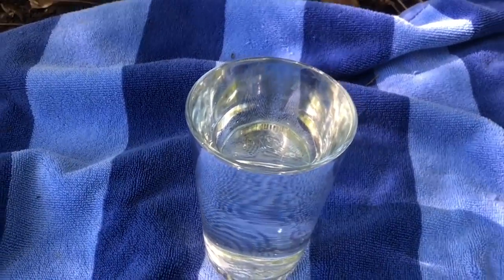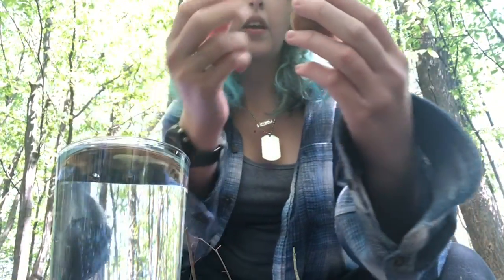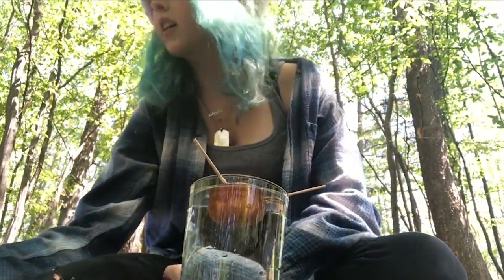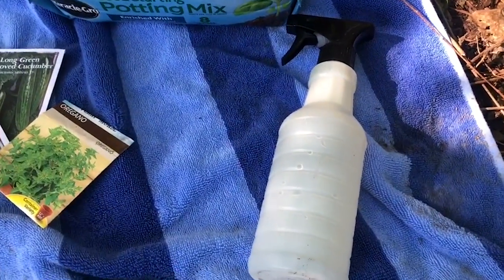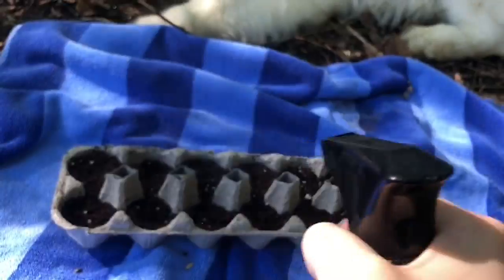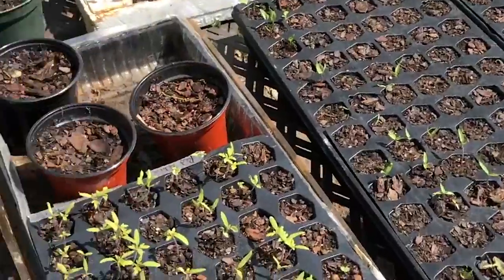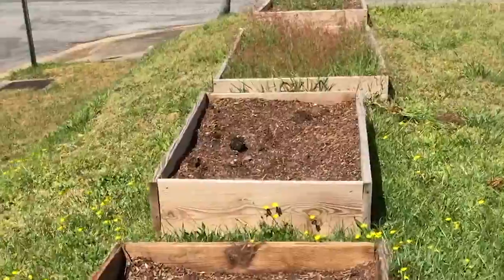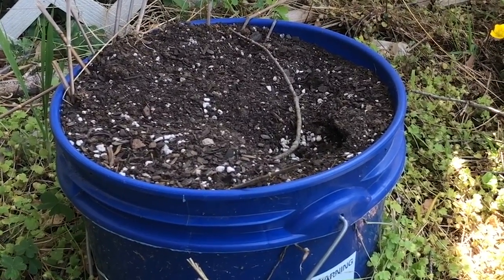Earth Day 2020 Part 1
Trinity SEA club spreading Environmental knowledge!